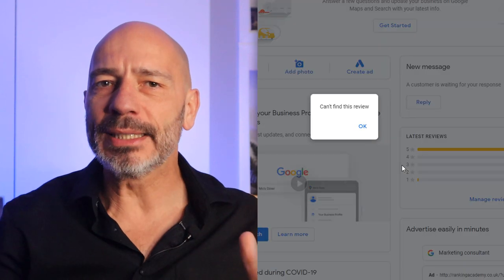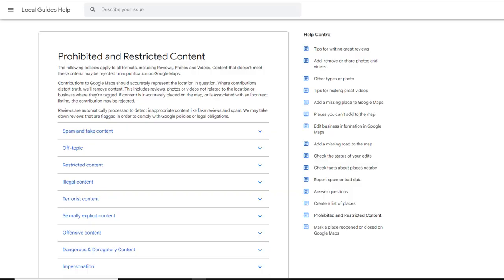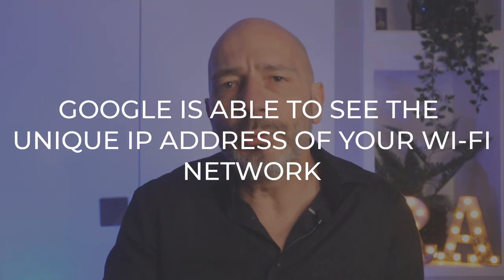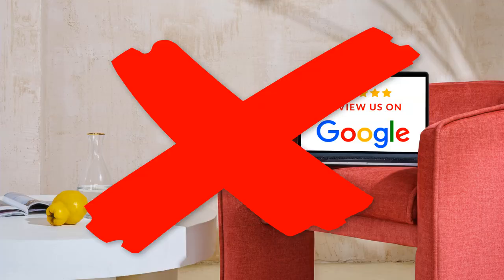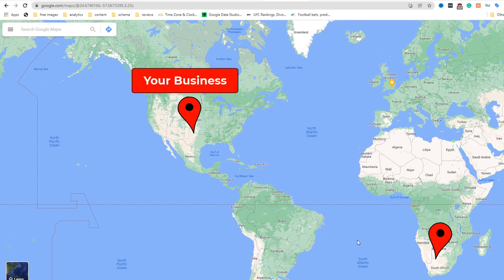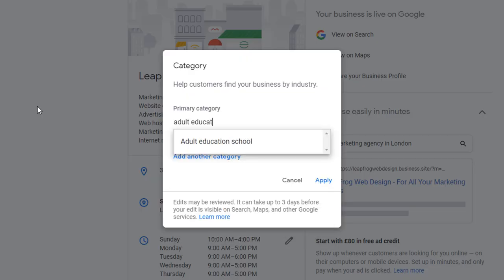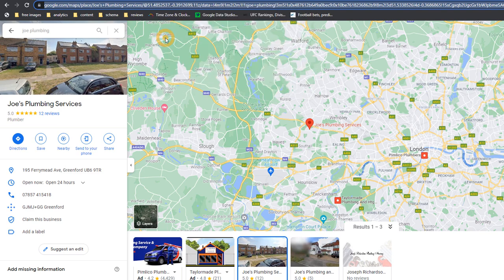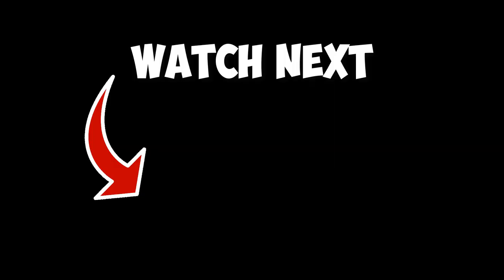Google Reviews Missing or Disappearing? DO THIS!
Want more clients? Learn how I help my clients rank higher on Google fast in this 60-minute workshop, designed to help you outsmart your local competitors:
If you find some of your google reviews are missing, disappearing, removed or simply not published, you are not alone.
Google recently tightened up its google review filter and many local business owners have fallen foul of the new restrictions, wrongly so.
If you are one of these businesses, you'll find out in this video why some of your google reviews are missing but also what you can do to reinstate them if they are genuine.